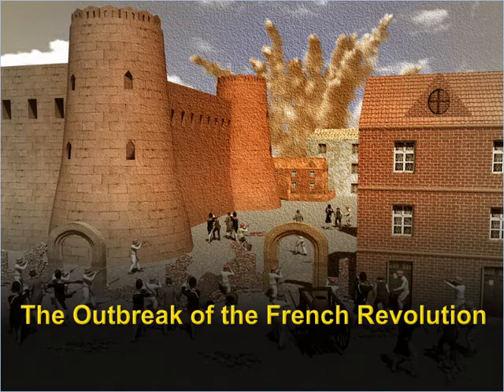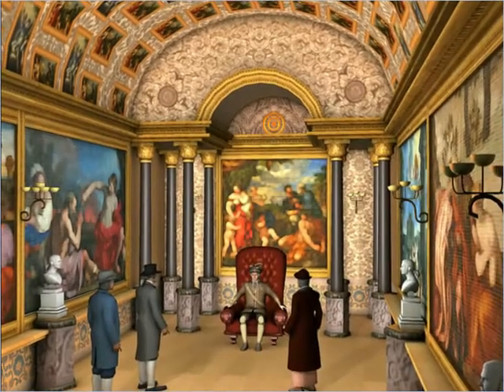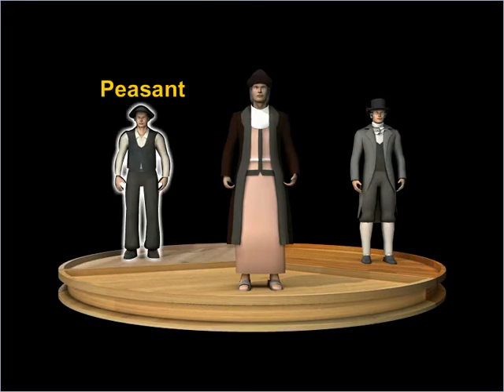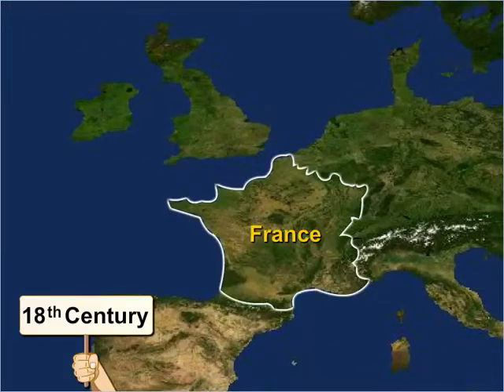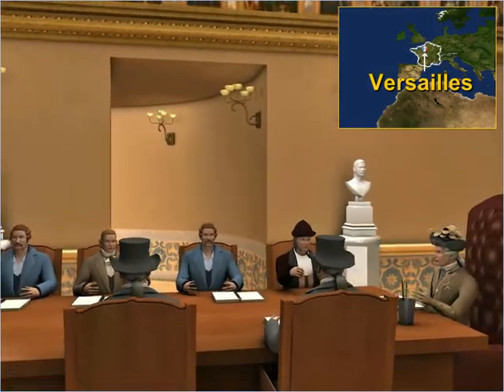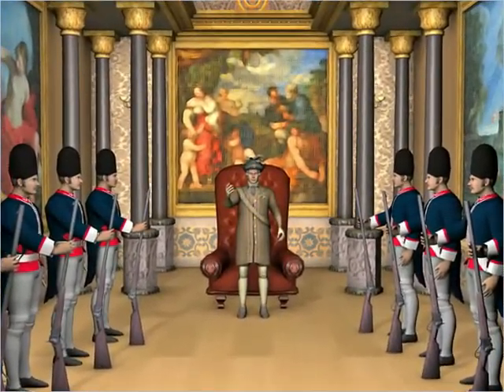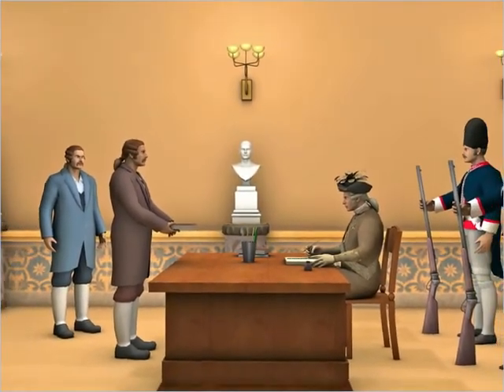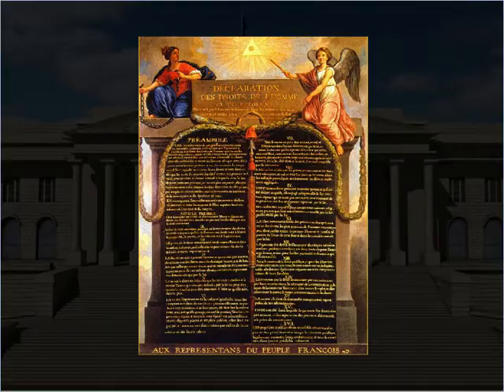The Outbreak of the French Revolution | Class 9 | History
In this module, you will learn about the Outbreak of the French Revolution.